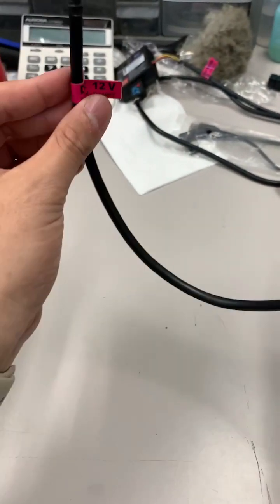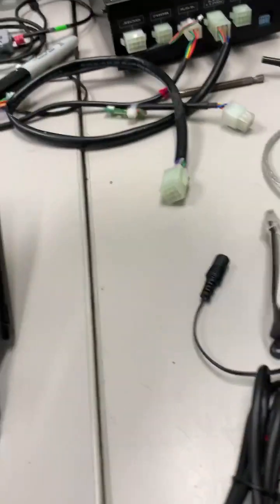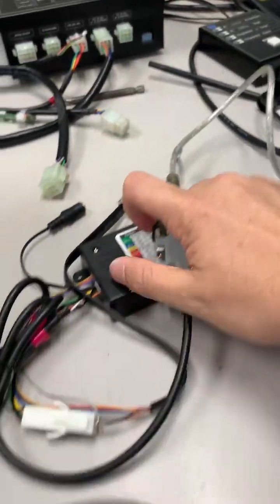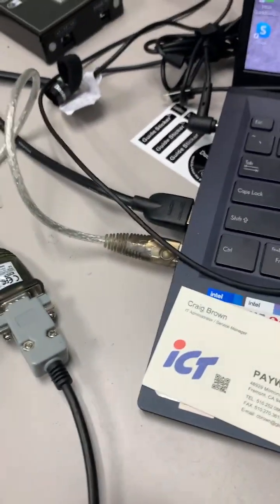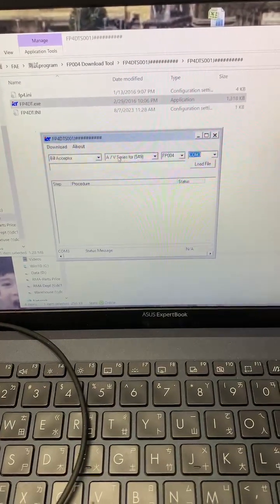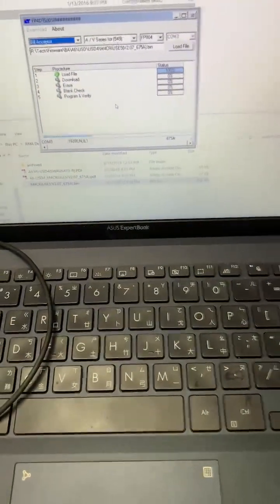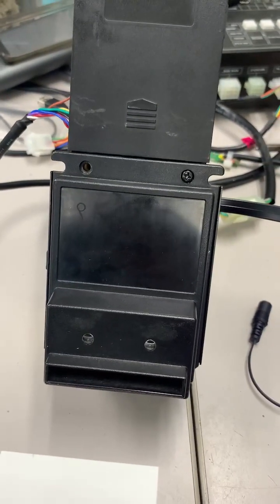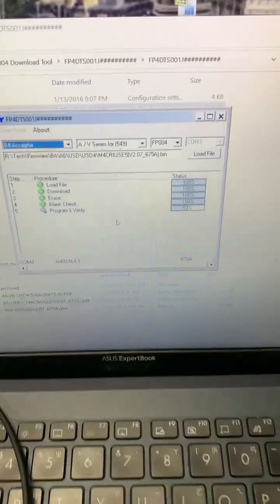6 Series Firmware Update with FP-004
How to perform a firmware update with an empty programmer purchased from a distributor.